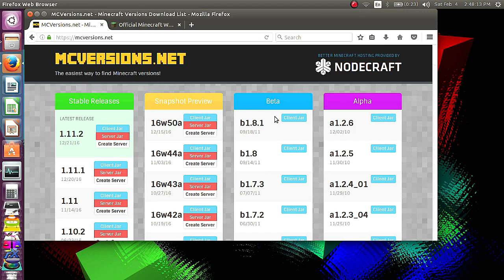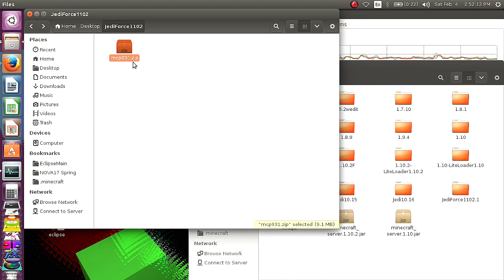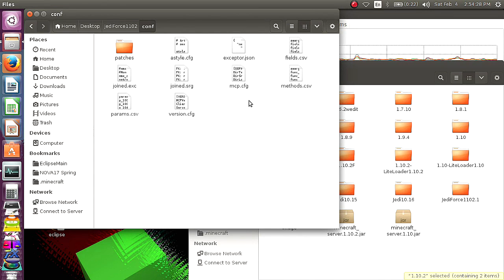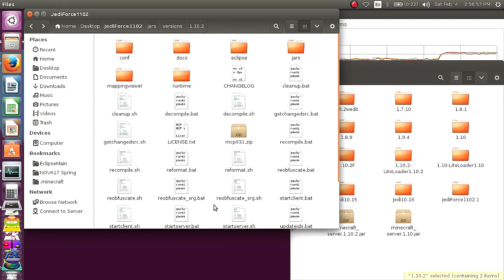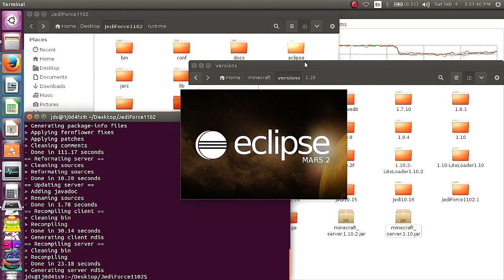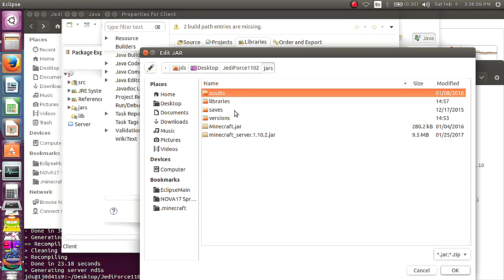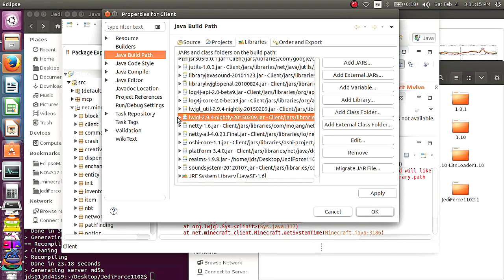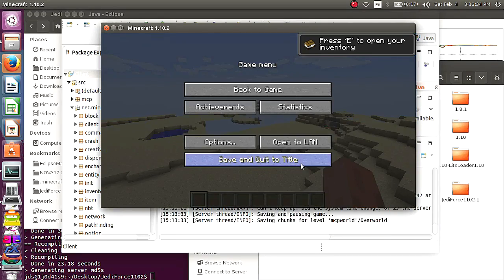How to setup Minecraft Coder Pack 1.10.2 Eclipse (Linux) + Debugging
This is just a tutorial to setup MCP on linux (kinda works on windows) and how to set versions and other debugging with eclipse.
I will not be showing how to code or install eclipse or linux.
I will show where to download MCP and how to set it up, then how to get eclipse to run the MCP.